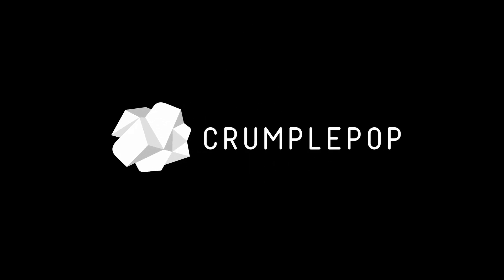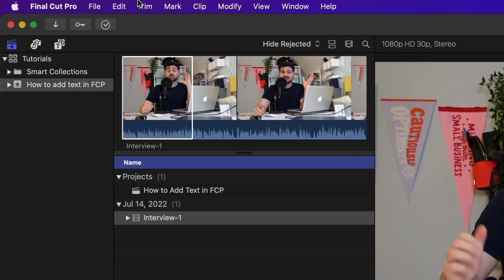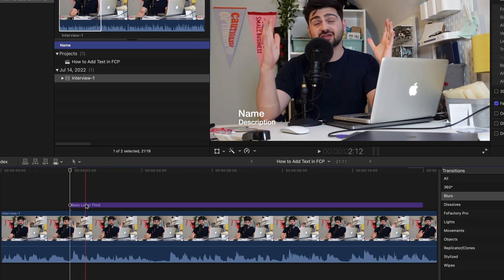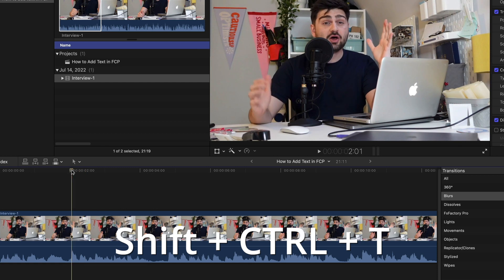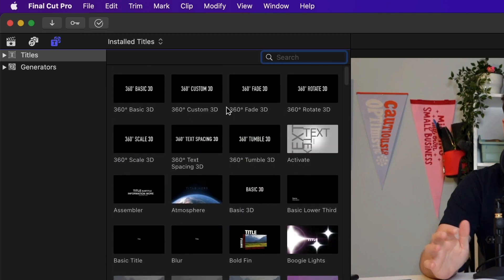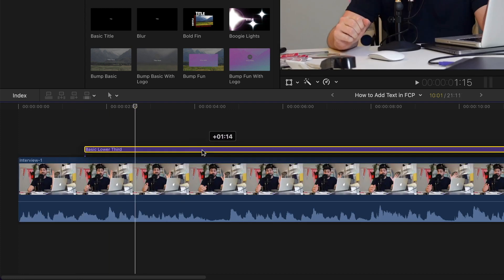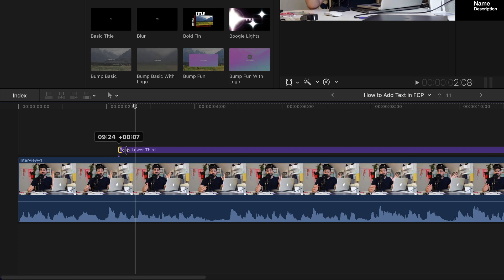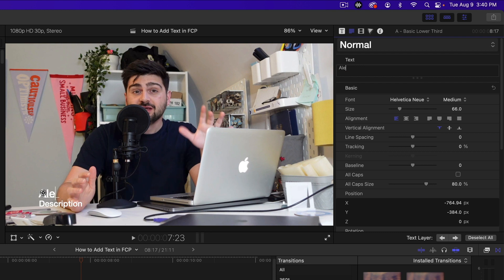How to Add Titles in Final Cut Pro: Adding Text Effects in FCP 2022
In this tutorial, we'll show you how to add titles in final cut pro. We'll also show you how to add text effects, basic titles and lower thirds in FCP.